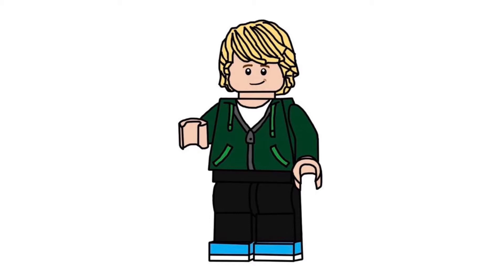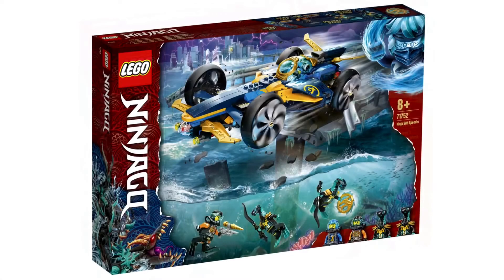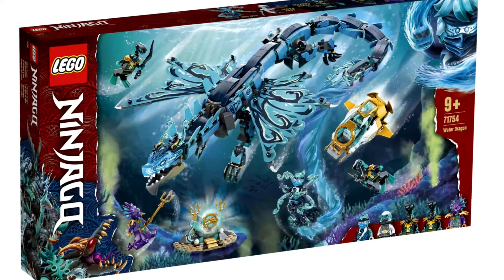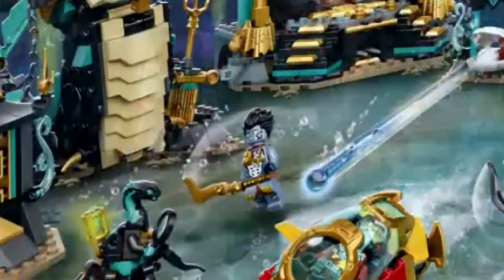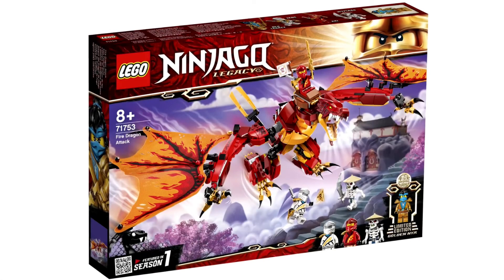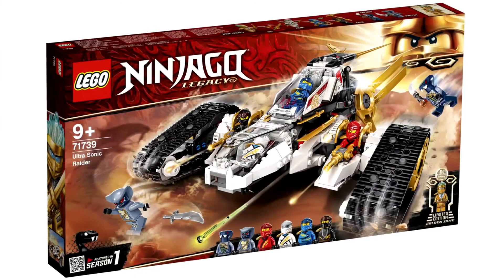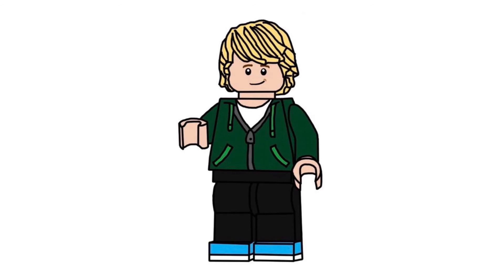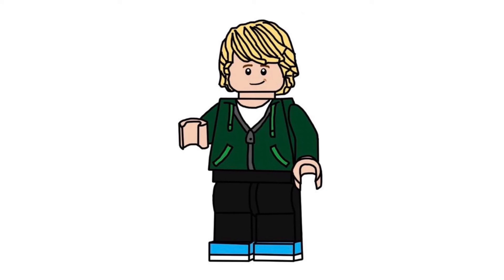Brand New Ninjago Season 15 and Legacy Sets Officially Revealed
This video we will be discussing the brand new sets. Enjoy!!